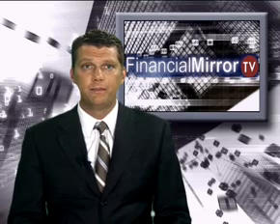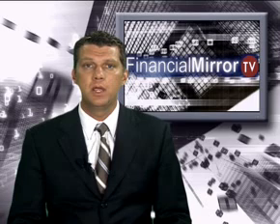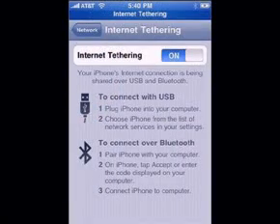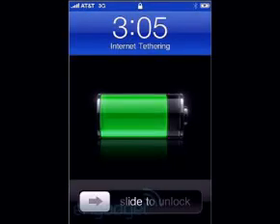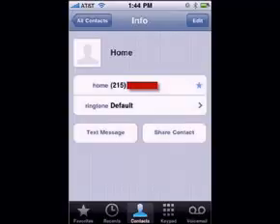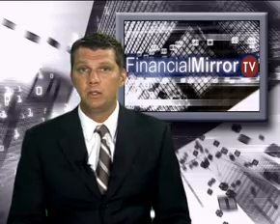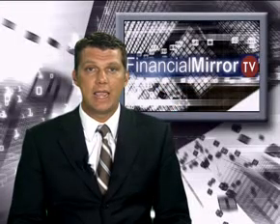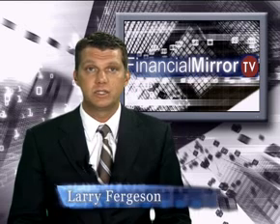Iphone 3.0 OS hidden features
Besides all the obvious features of the 3.0 OS , we have some cool stuff that you might enjoy.